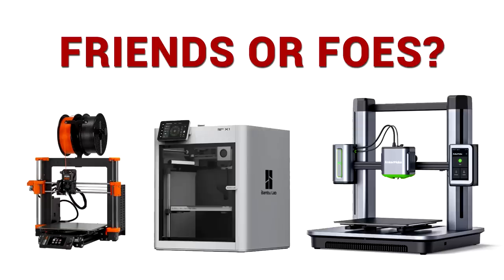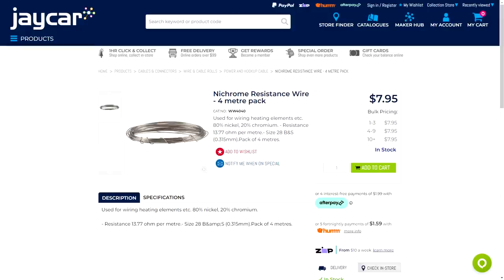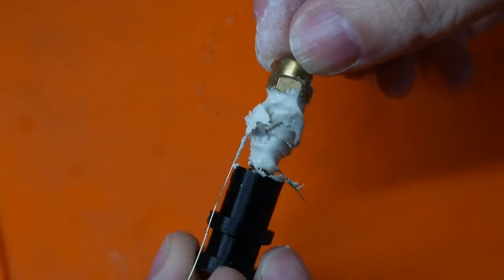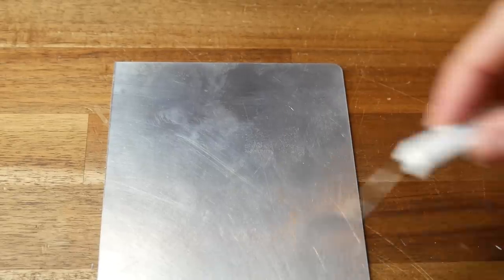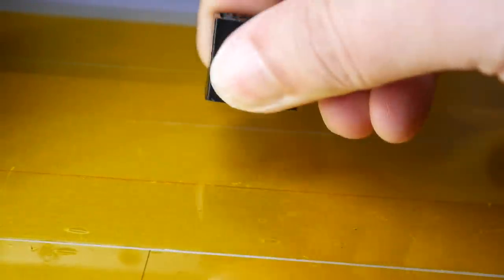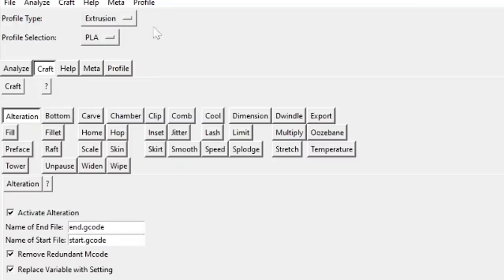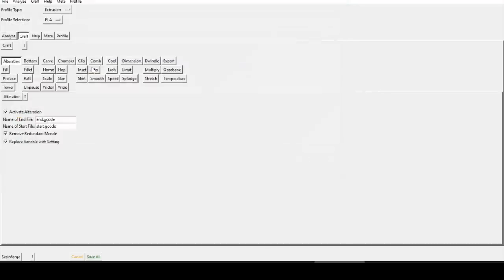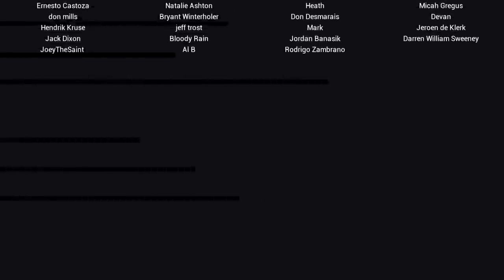10 years ago, 3D printing was really hard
3D printing has never been more convenient! Sure, there are elements which could do with more refinement but the worst modern processes and hardware are so far beyond what used to be used a decade ago. In this video, I take you back to how my new Solidoodle 2 functioned in 2012, and recreate three aspects in all their glory.

0:00 Introduction

0:42 Background

1:43 Extruder and hot end

6:51 Heated bed

10:19 Slicer

15:28 Conclusion